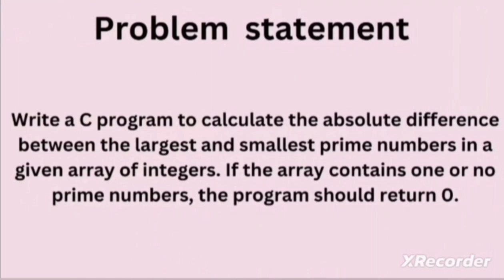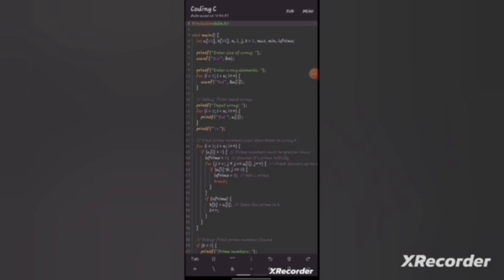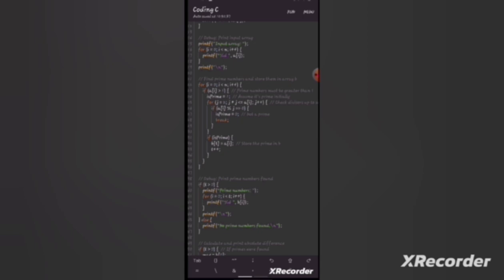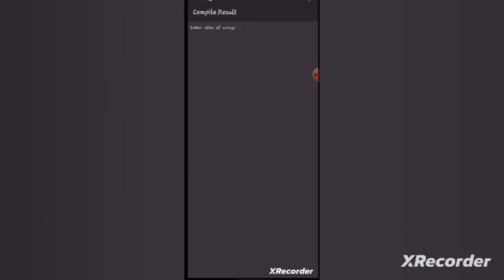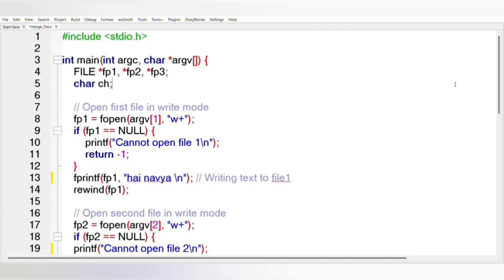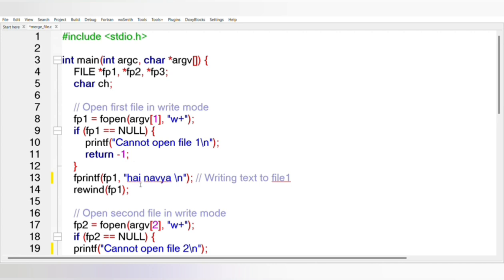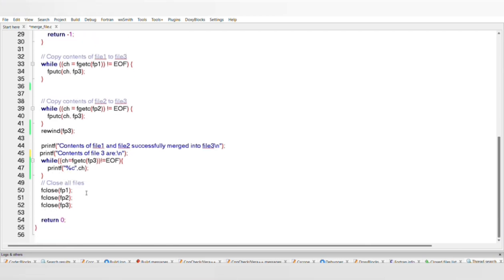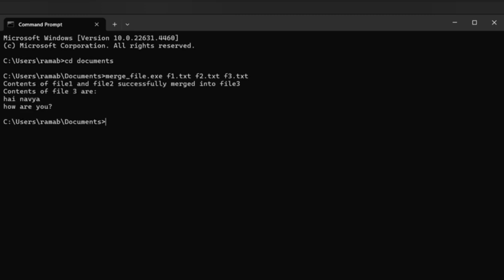C programs on finding difference max and min out of prime numbers in an array and merging files